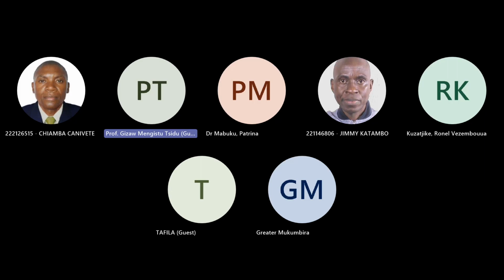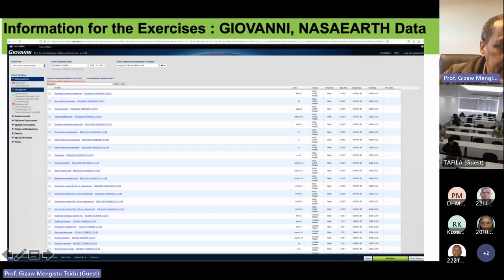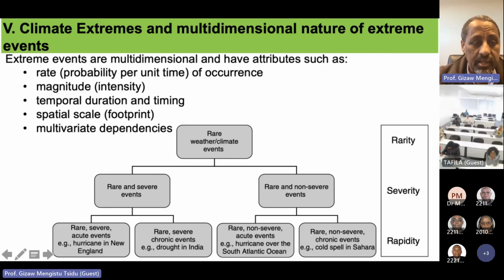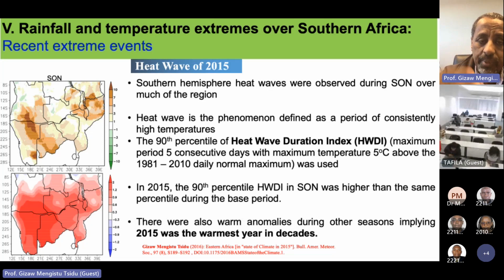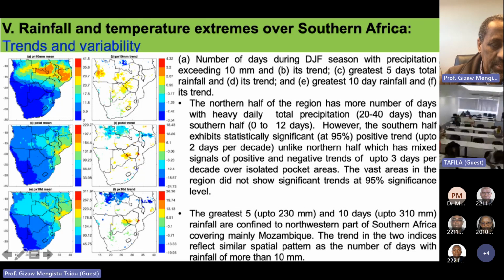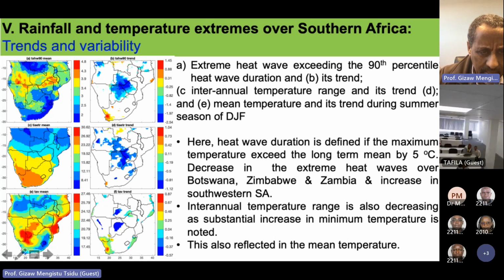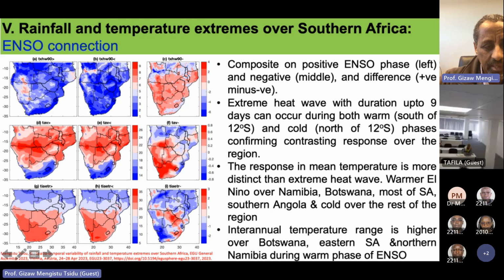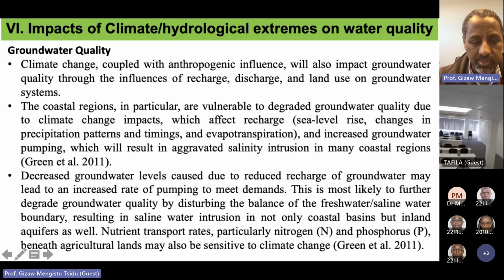Change Impacts in the Water and Other Water Related Sectors Part 2